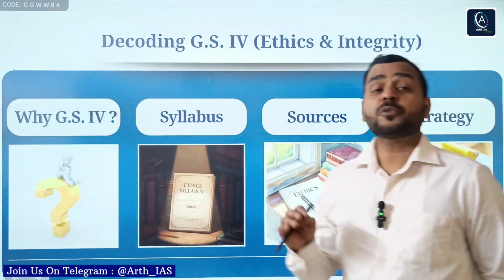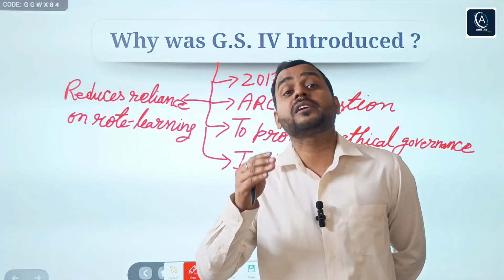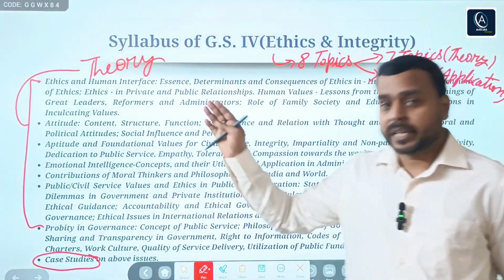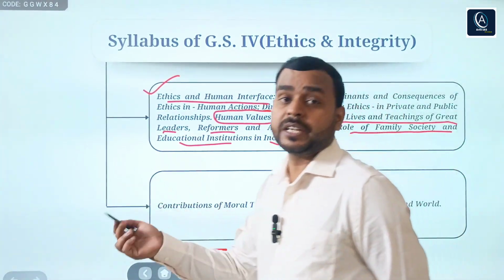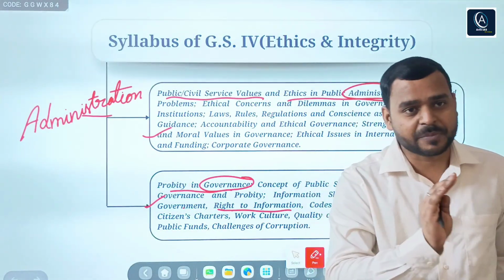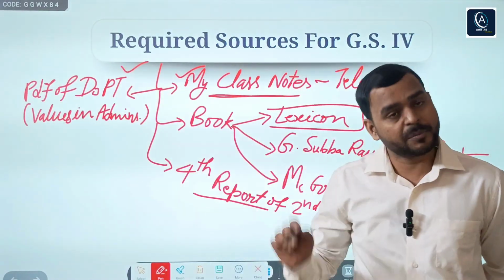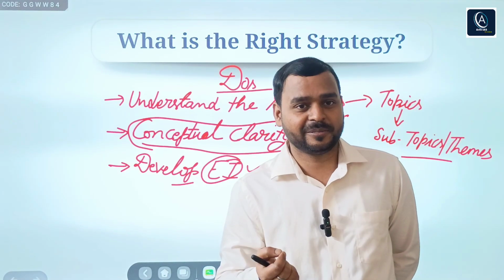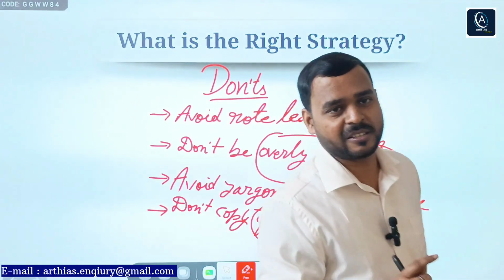Decoding GS IV: Ethics, Integrity & Aptitude For UPSC Mains 2026-27 | Arth IAS || By : Amit Kumar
Decoding GS IV | Ethics, Integrity & Aptitude for UPSC CSE

GS Paper IV isn’t just another subject—it’s the ethical compass of the UPSC Civil Services Examination. This video is your complete guide to mastering Ethics, Integrity & Aptitude, the most nuanced and often underestimated paper in the Mains.

In this session, we go beyond the syllabus to help you understand the spirit of GS IV. You’ll learn:
- How to interpret the syllabus with clarity
- Which sources are reliable, relevant, and exam-worthy
- How to build conceptual depth in abstract areas like
  attitude, emotional intelligence, and moral thinkers
- How to tackle case studies with structure, empathy, and
  precision
- How to align your preparation with UPSC’s expectations
  and scoring patterns

Whether you're just starting your UPSC journey or refining your final lap for 2026/2027, this video will equip you with a strategic roadmap to turn GS IV into a high-scoring asset.

Let’s decode Ethics not just as a subject—but as a mindset.

Join our Telegram channel for pdf and other contents.